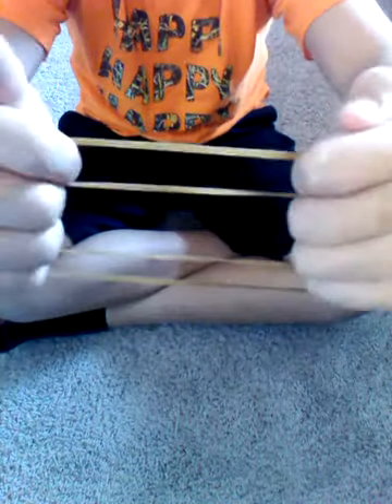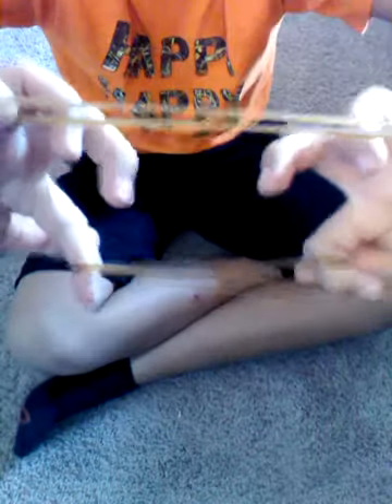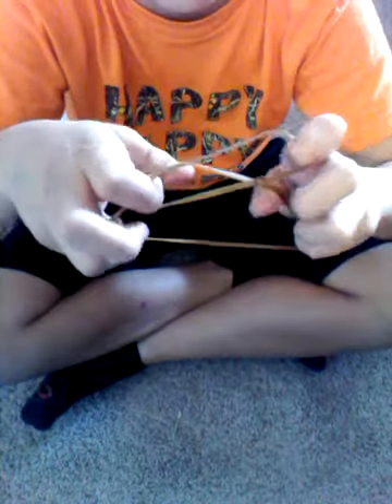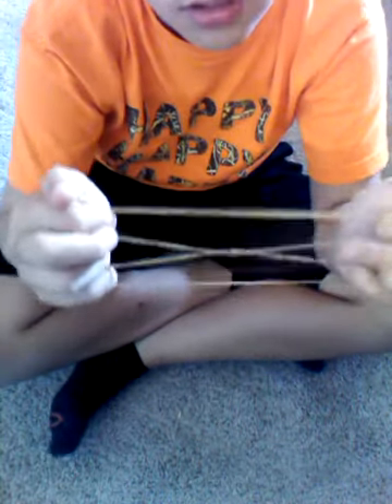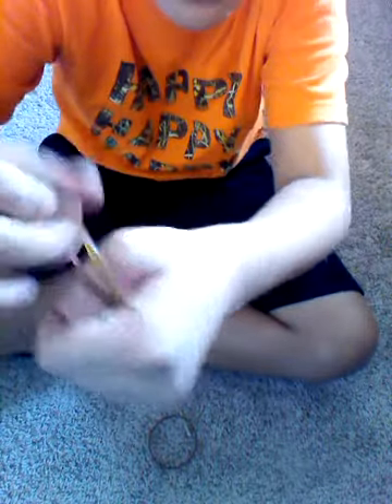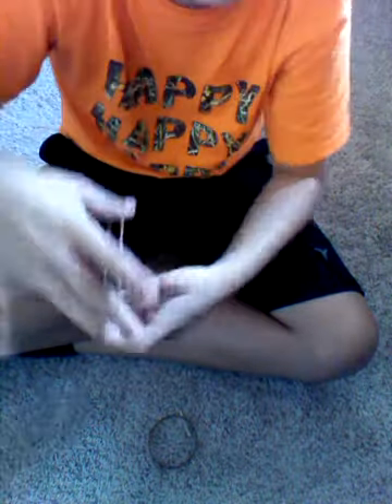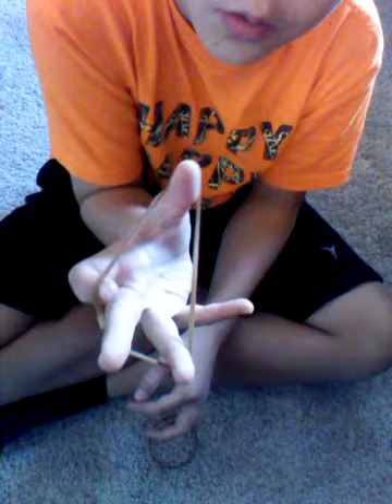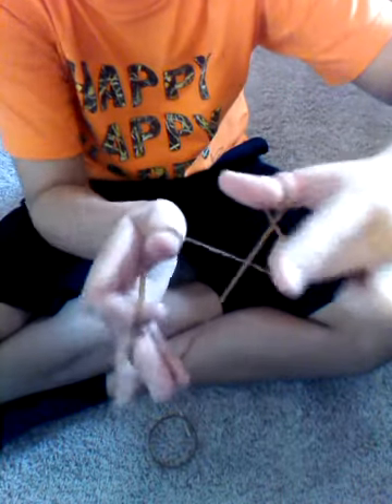Rubber band tricks revealed